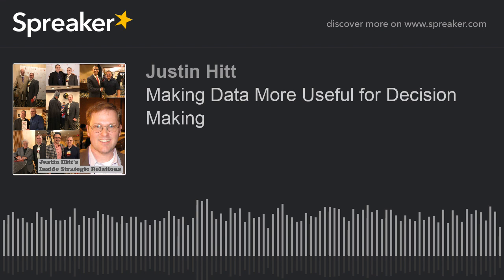Making Data More Useful for Decision Making